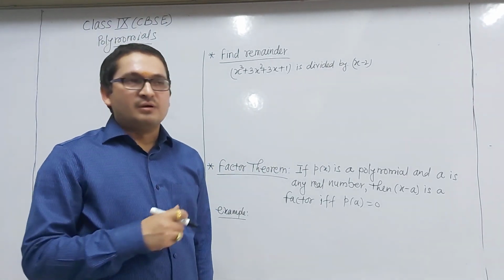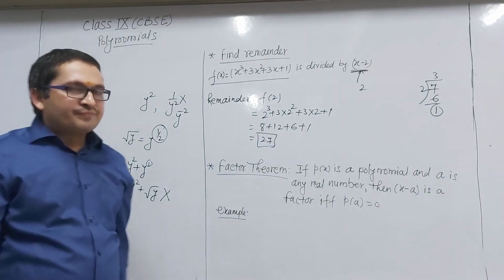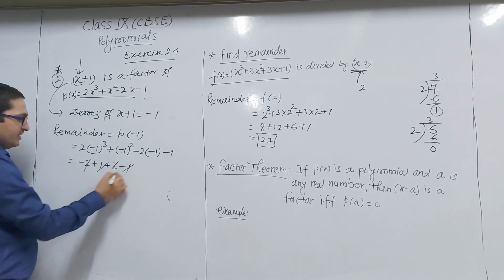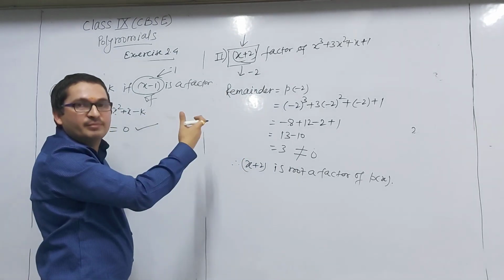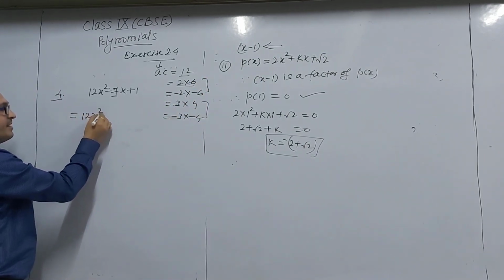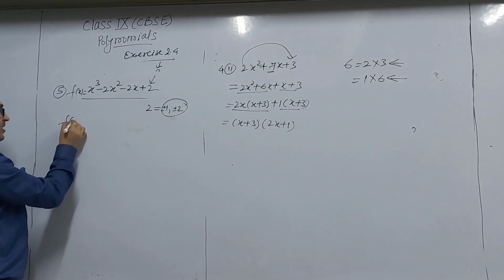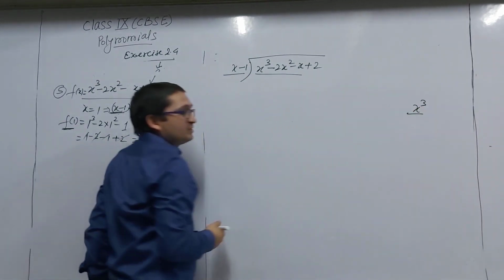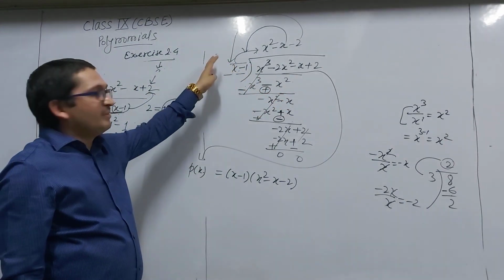POLYNOMIALS PART 2 (GRADE IX CBSE)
Factor Theorem, Factorisation